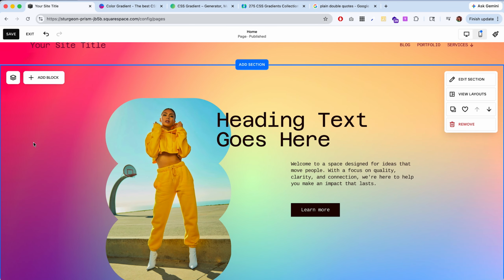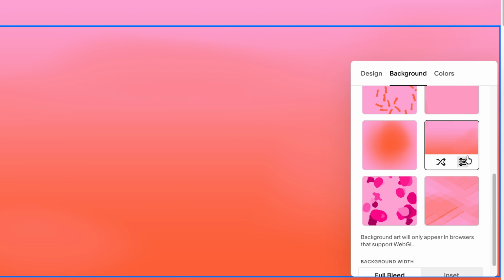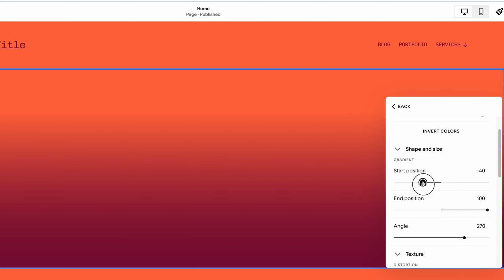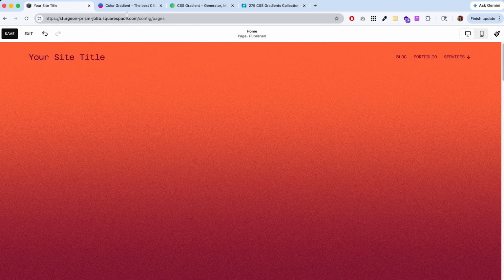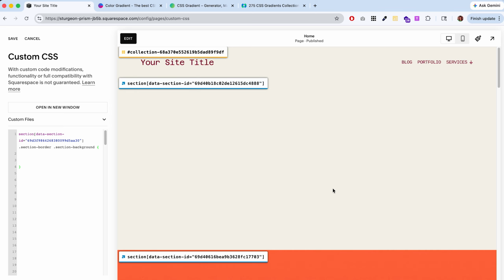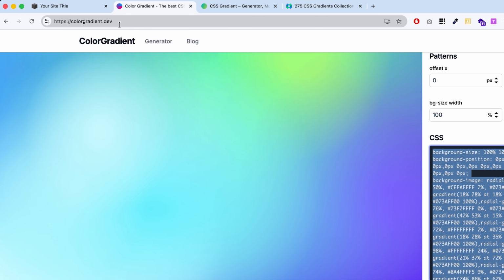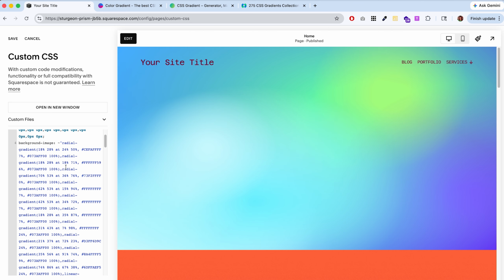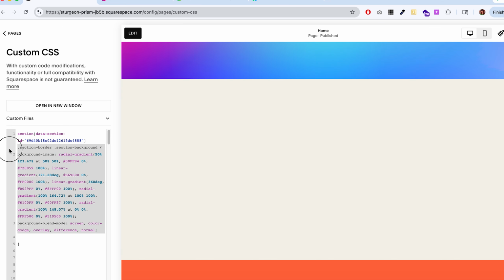How to add gradient backgrounds in Squarespace - with and without code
Struggling to figure out what to write on your website? This worksheet will help

In this video I'm showing you how to add a gradient background to a section on your Squarespace website. I'm going to show you two ways to do it, one method doesn't involve code but you are limited to a more basic 2-color linear gradient. The other method allows you to have more complex multicolor gradients and layered gradients, and it involves some custom CSS code. Speaking of which, you can find the code mentioned in the video below. ⇣

/* don't forget to replace with your section ID */
section[data-section-id="1234"] .section-border .section-background {
    /* add your gradient code here */

Chapters
00:00 intro
00:30 basic linear gradient without code
03:31 more complex gradients (with code)
05:23 gradient generator tools & examples

All opinions are my own. While this channel may earn minimal sums when you use the links, I only include links to products and services that I genuinely like and find valuable. Thank you for your support!